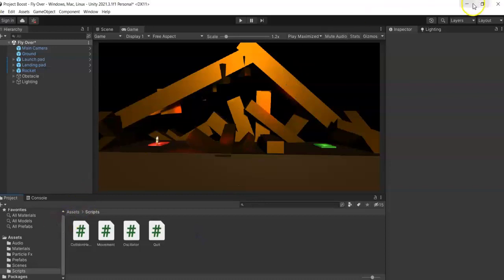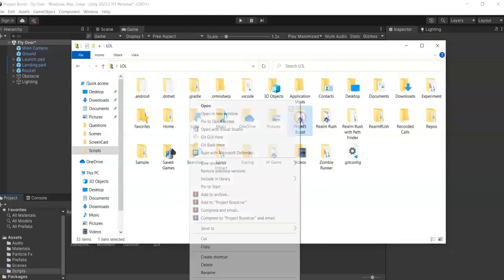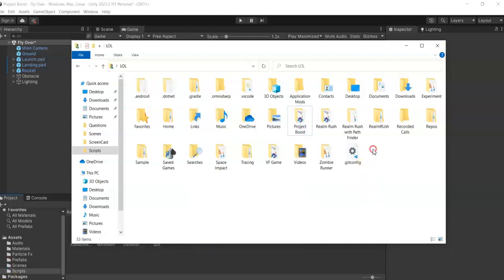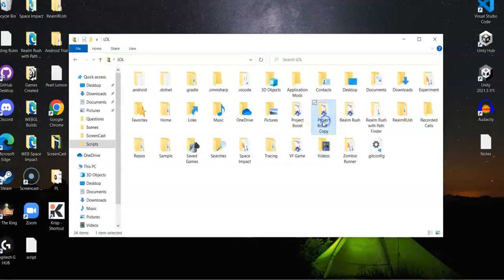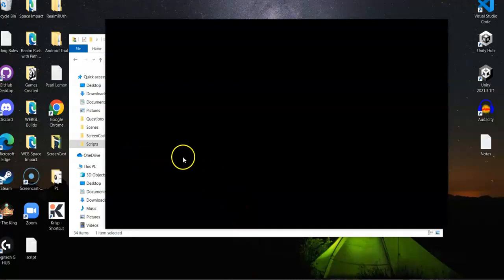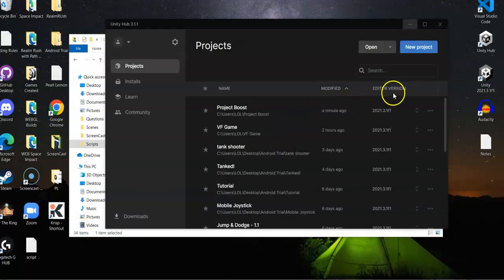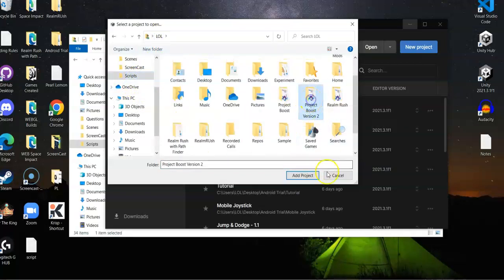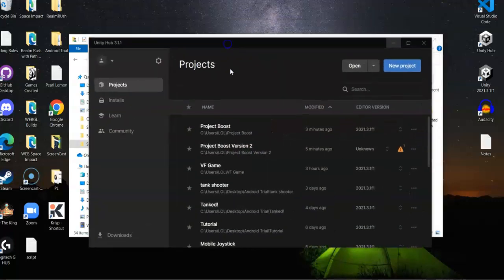How To Backup Unity Project | Unity Tutorials